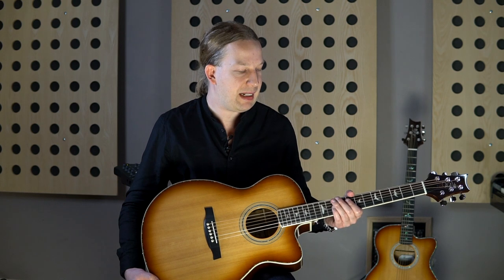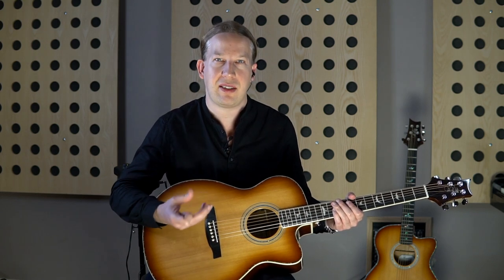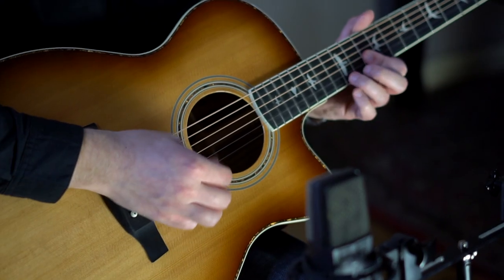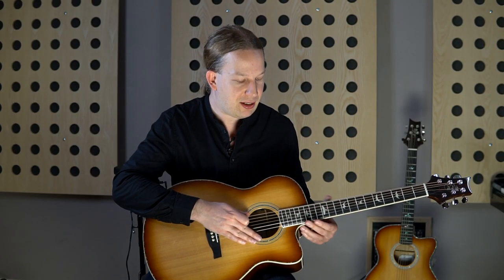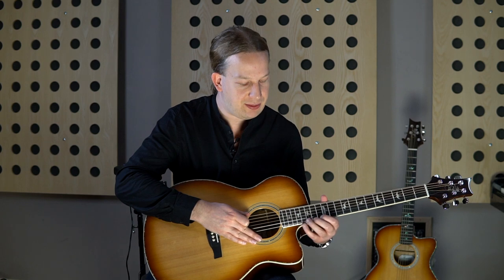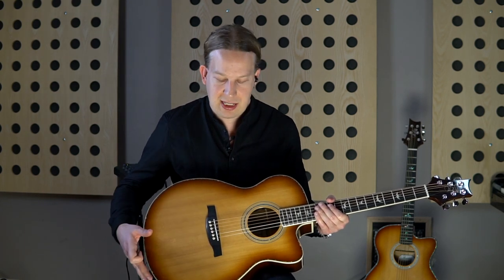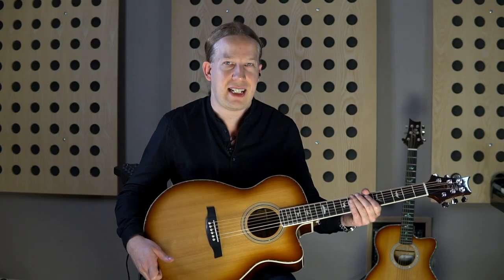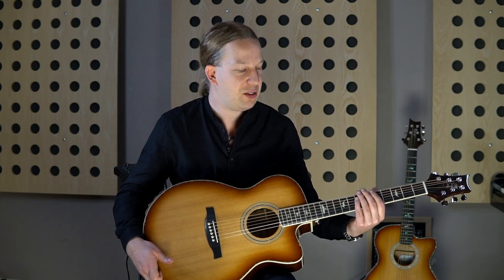Marco Wriedt improvisiert auf der PRS Guitars | SE A40ETS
Marco Wriedt

The PRS SE A40E pairs Ovangkol back and sides with a solid spruce top for full, lush tone. When matched with PRS hybrid“X”/Classical bracing, which allows the top to freely vibrate, the SE A40E’s voice projects with breathtaking volume and delicate nuance. The Angelus Cutaway body shape delivers comfort and playability, well suited for picking and fingerstyle playing.

Plugged in, the Fishman GT1 pick up system delivers dynamic, organic tone and allows players to easily take this guitar from rehearsal to the stage. This electronics system features an undersaddle pickup and soundhole mounted preamp with easy-to-access volume and tone controls.

Additional high-quality features include a solid spruce top, ebony fretboard and bridge, bone nut and saddle, as well as PRS trademark bird inlays and headstock design. All PRS SE acoustics ship with a high-quality hardshell case.